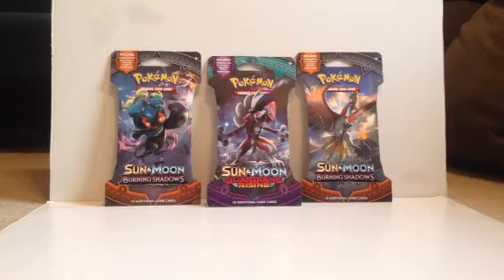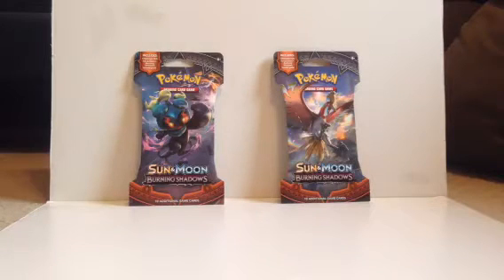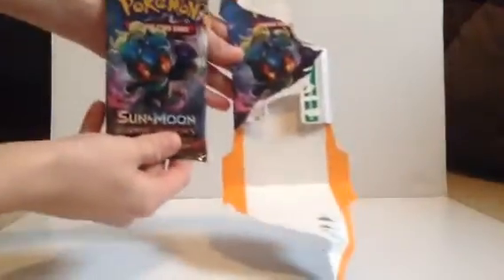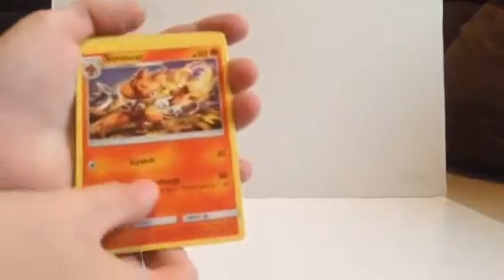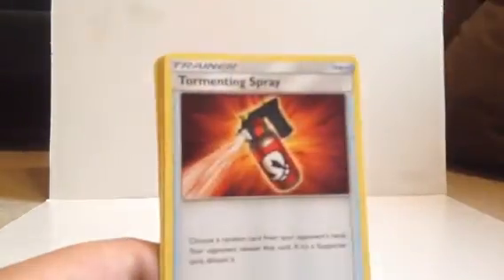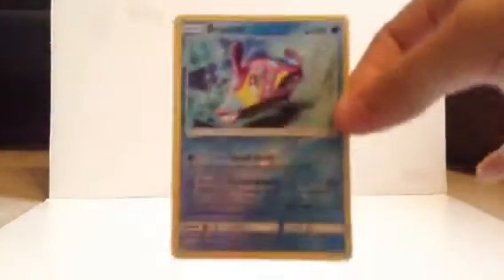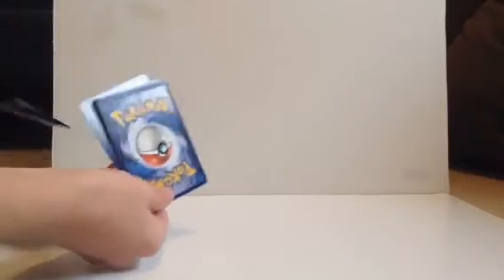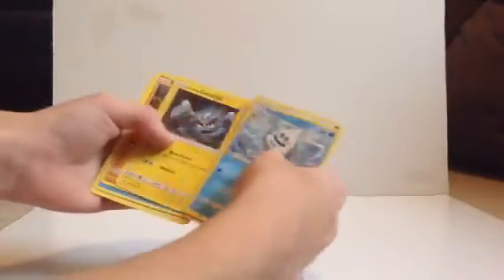Opening 2 burning shadows booster packs and 1 guardians rising pack